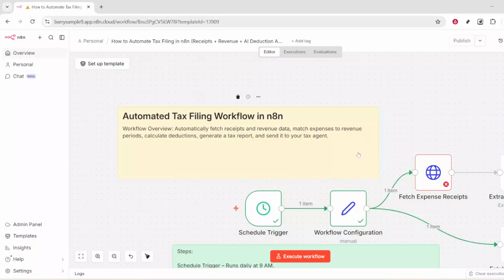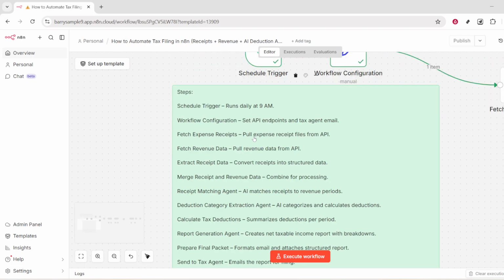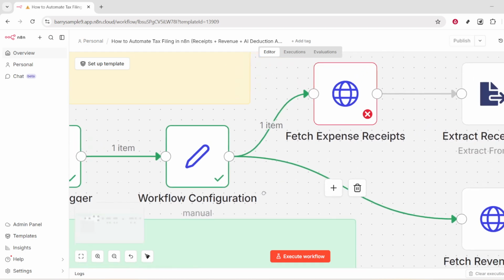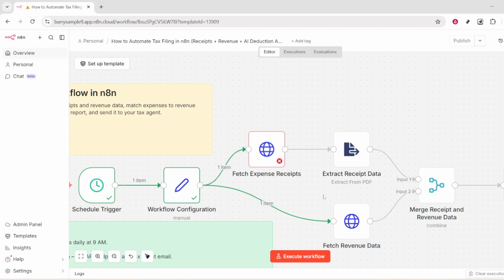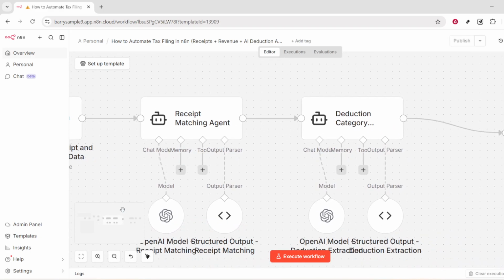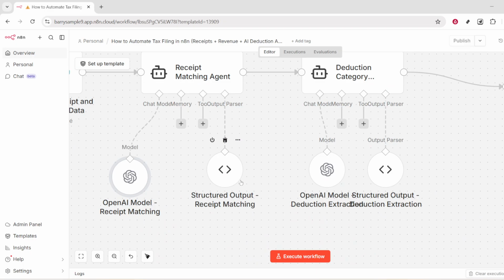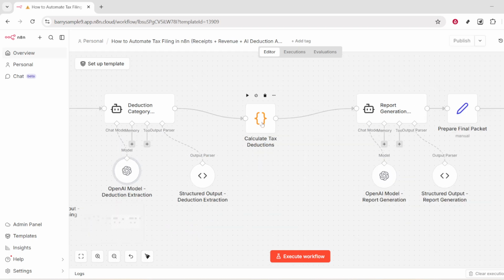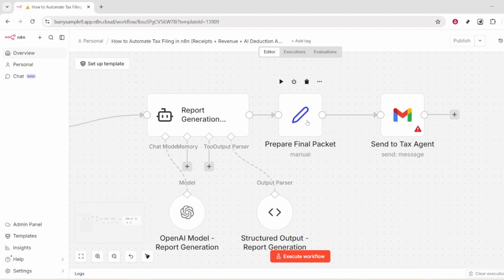How To Automate Tax Filing In n8n (Receipts + Revenue + AI Deduction Analysis) (Tested)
In this video, we discuss how to automate tax filing in n8n to instantly process receipts, track revenue, and perform ai deduction analysis. By establishing a true receipt scanning automation workflow, you can categorize expenses ai models process flawlessly. Follow this n8n tutorial to completely automate bookkeeping tasks.